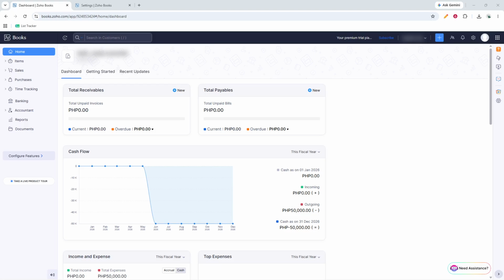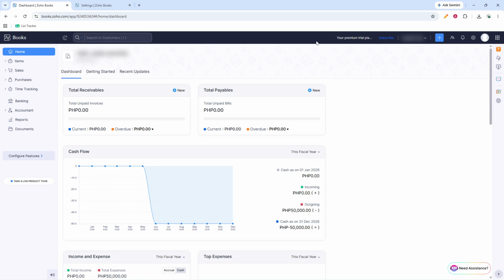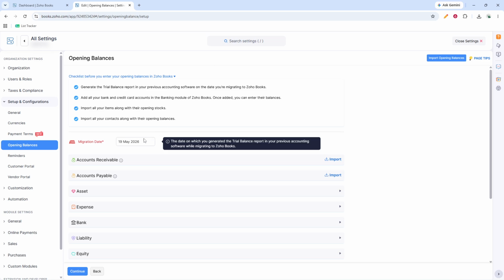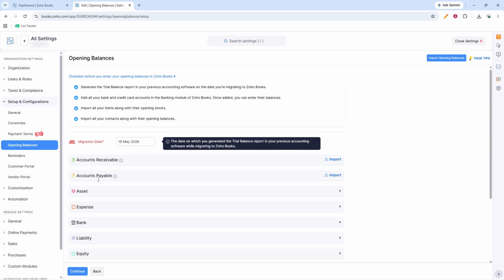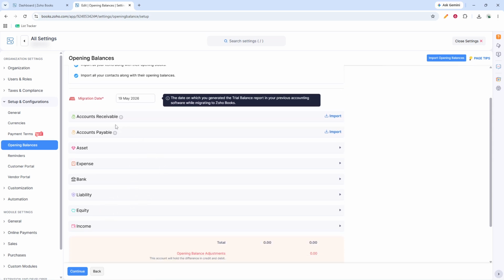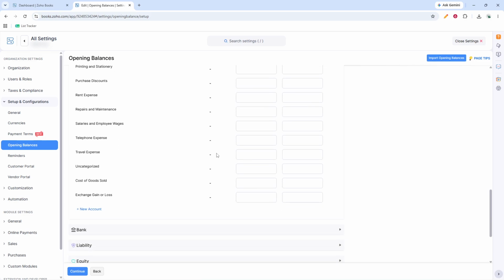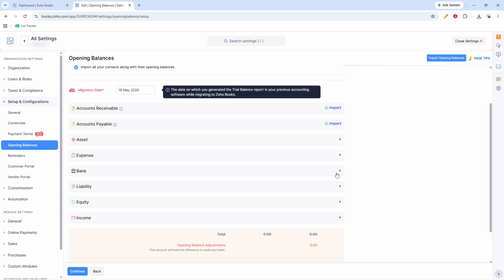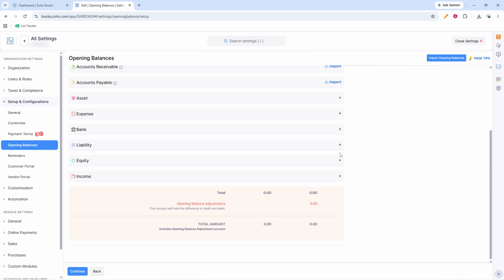How to Add an Opening Balance in Zoho Books [2026 Full Tutorial]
In today’s video, I’ll show you how to add an opening balance in Zoho Books step by step. Whether you're setting up a new organization, migrating from another accounting system, or entering starting balances, this guide will help you record opening balances correctly.

You'll learn how to enter opening balances, review account balances, manage financial records, and complete your Zoho Books setup.